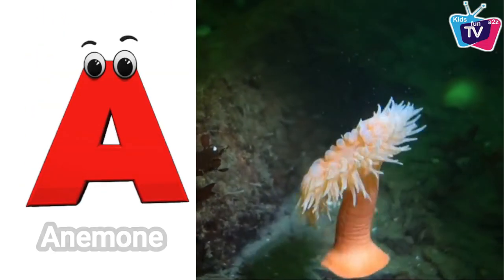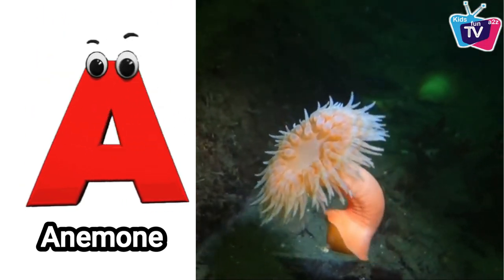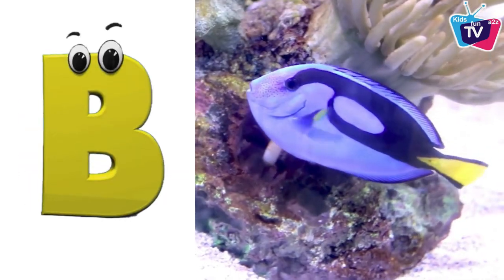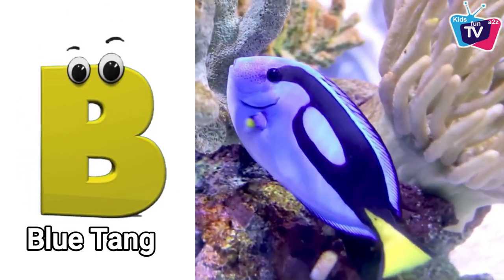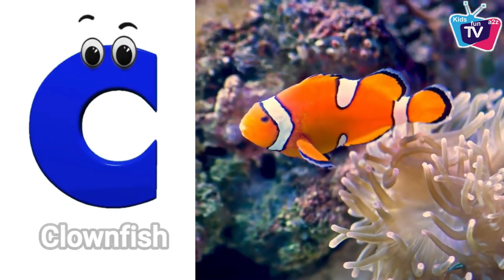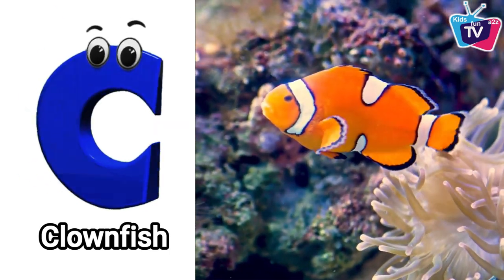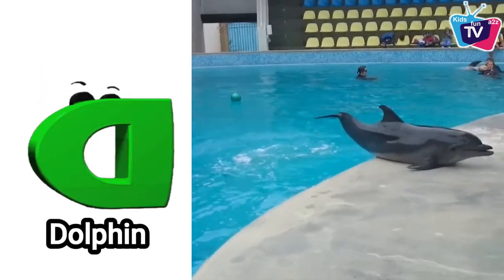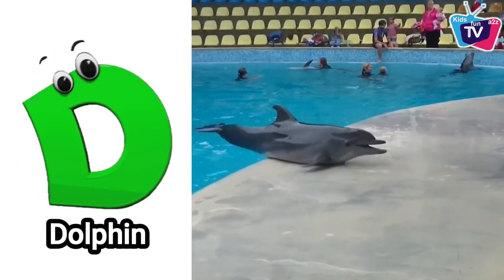Phonics for Kids | Sea Animals Alphabet Song for Kids | Learn ABC, ABC Kids, Baby, Alphabet Letters